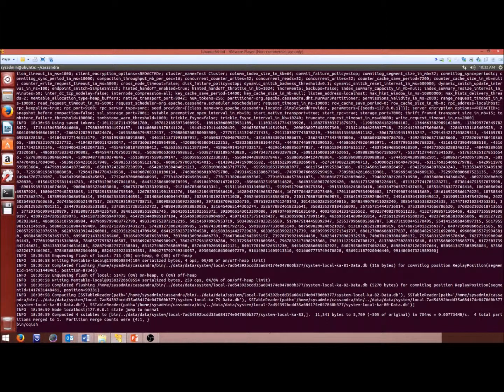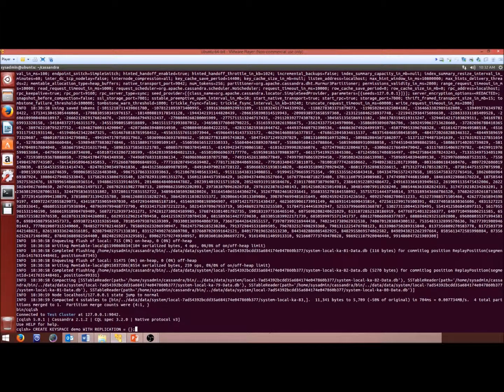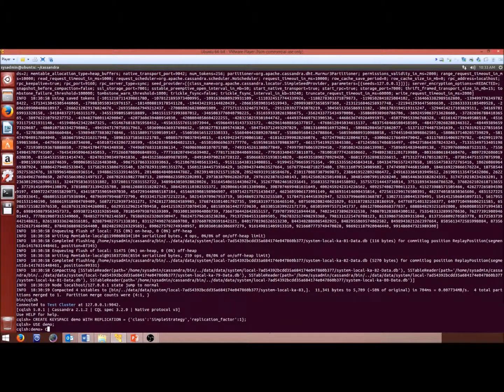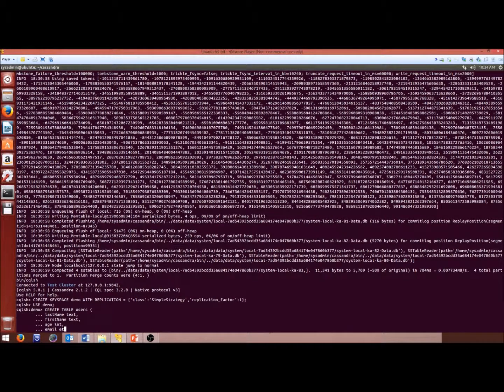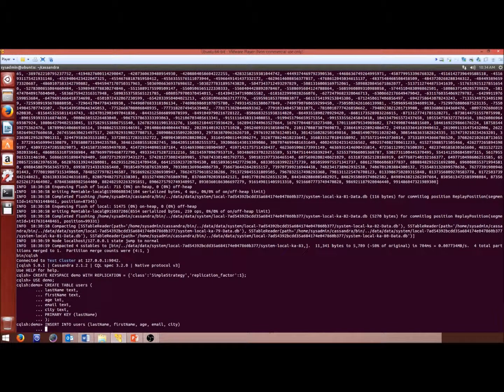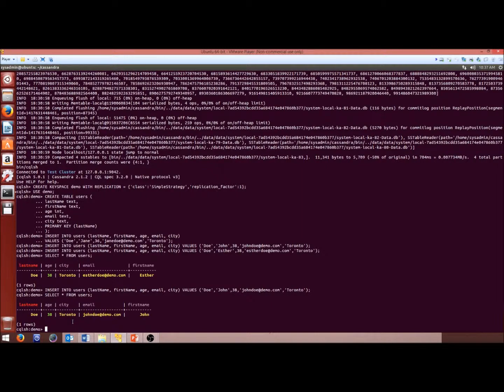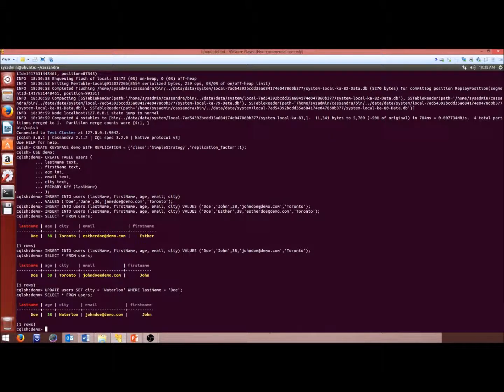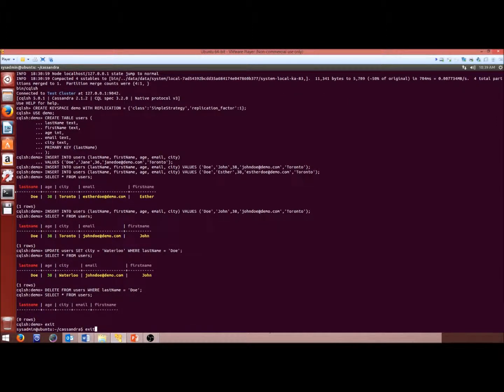Applied SQL: Final Project - CQL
This is my final project for COMP2050 - Applied SQL.